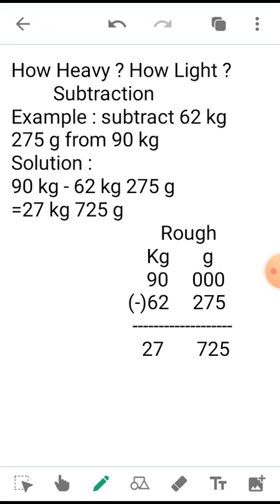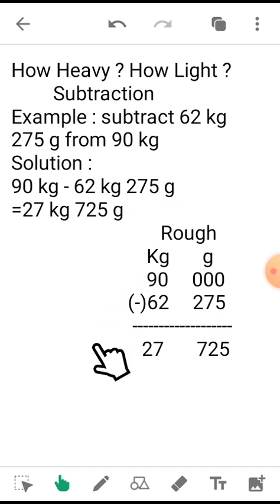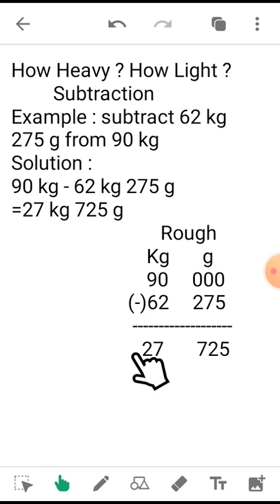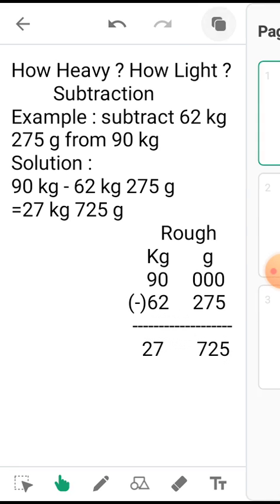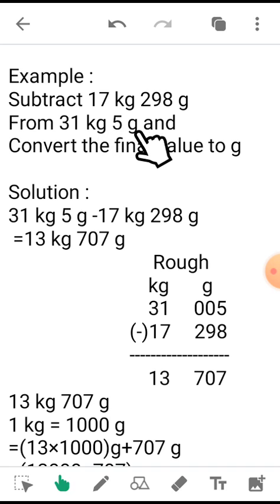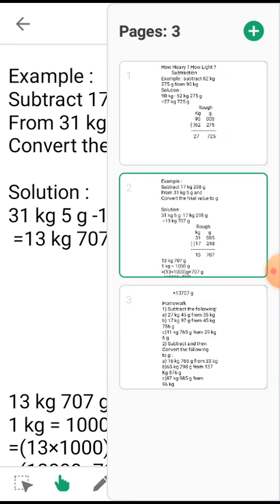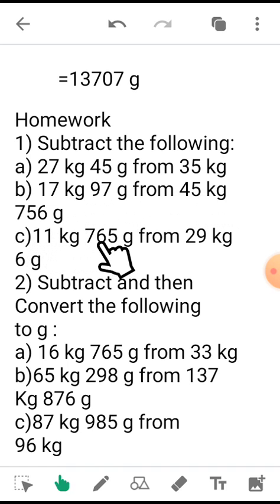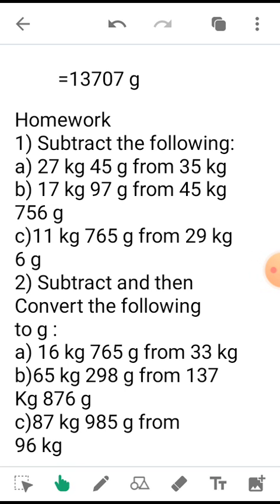How Heavy ? How Light ?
Subtraction of weights, conversion
Into g after subtraction